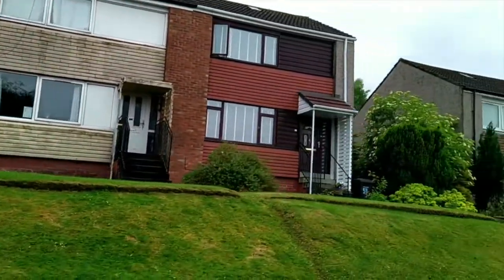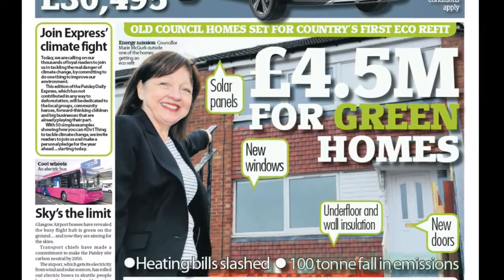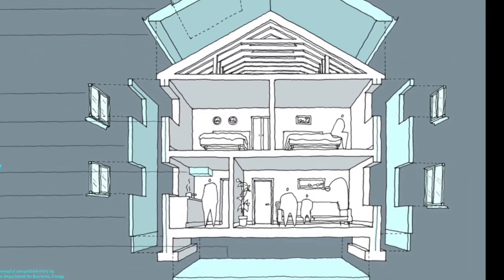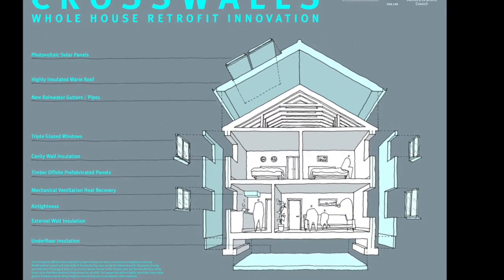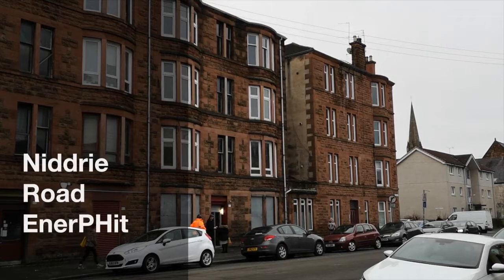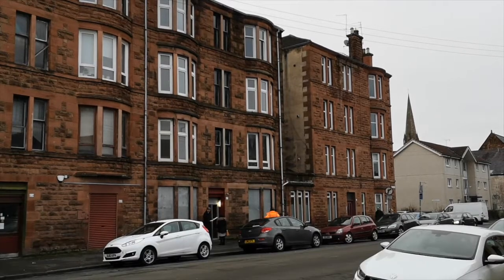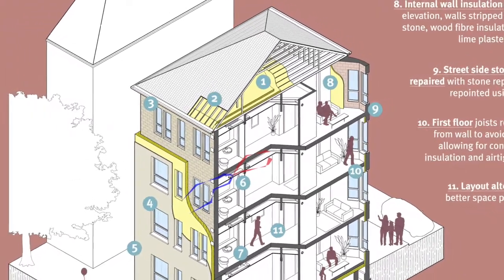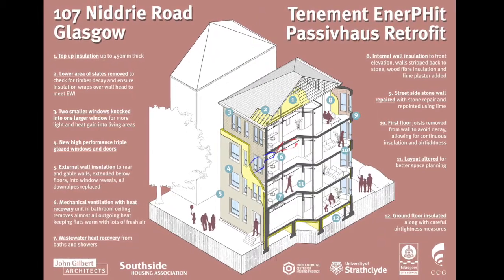EnerPhit Retrofit in Scotland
How do we retrofit our existing and traditional buildings to meet the climate change challenge? This short video introduces two projects that could show the way forward.

We are working with Renfrewshire Council and Southside Housing Association  on retrofit proposals to the Passivhaus EnerPhit standard, aiming to eliminate fuel poverty and significantly reduce carbon emissions.